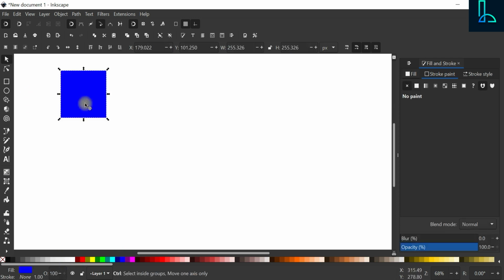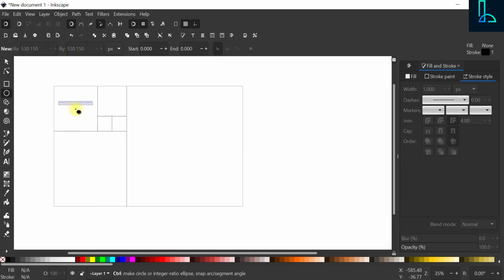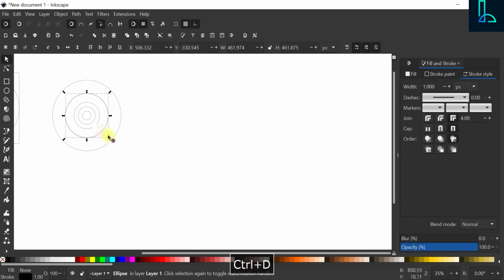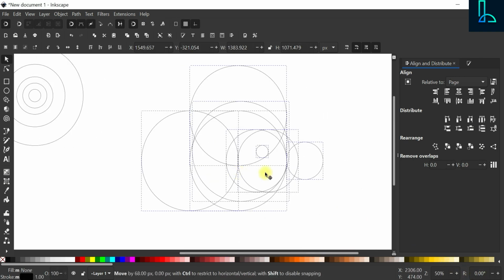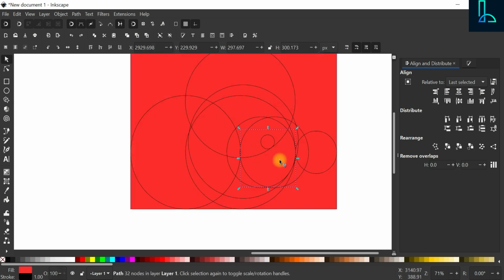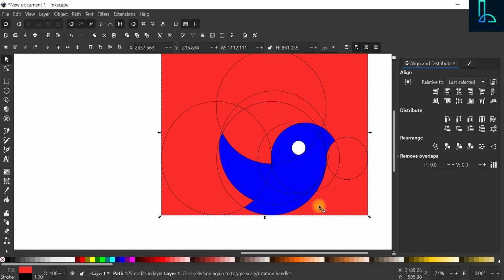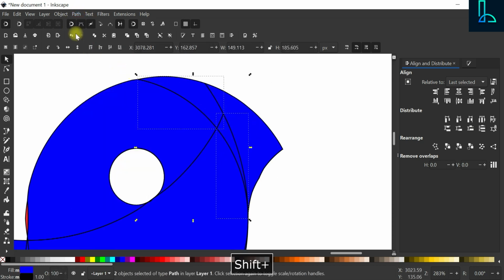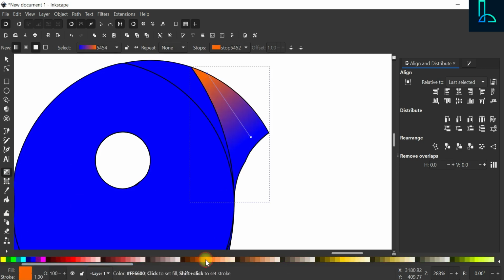Golden Ratio Logo | Golden Ratio Bird Logo Design In Inkscape | Golden Ratio Logo Tutorial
Today, I tried my best to explain how to use the golden ratio in logo design and how to make a logo using golden circles.

In this tutorial I will show you:
How to make the golden rectangle.
How to extract the golden circles from it.
How to use the golden ratio to design a logo directly on illustrator.
How to use the golden ratio to  grid a sketch and make a perfect logo design.